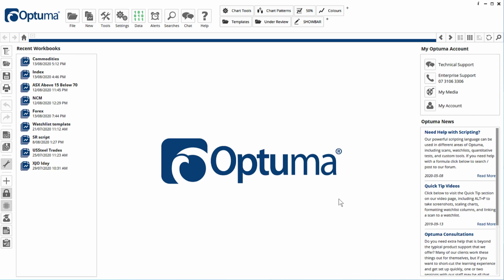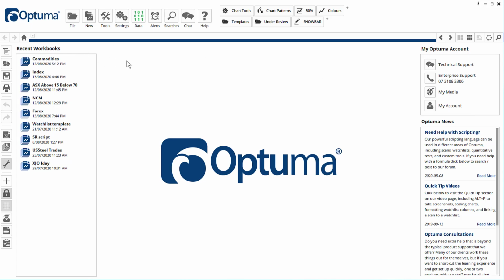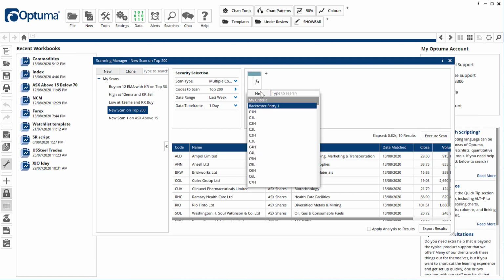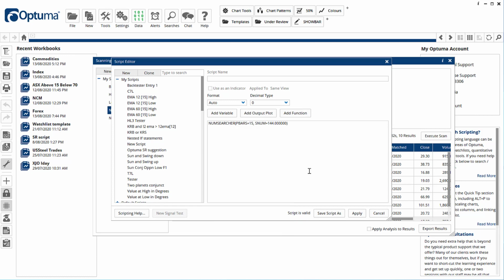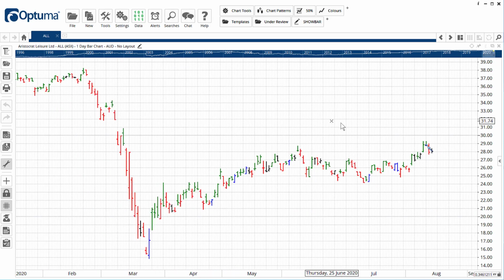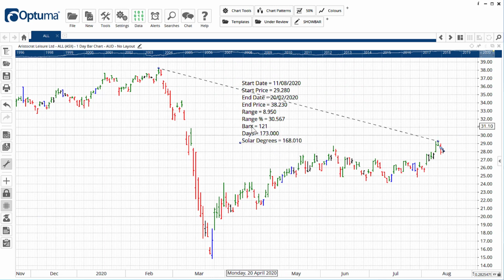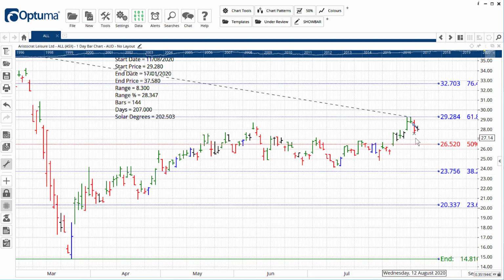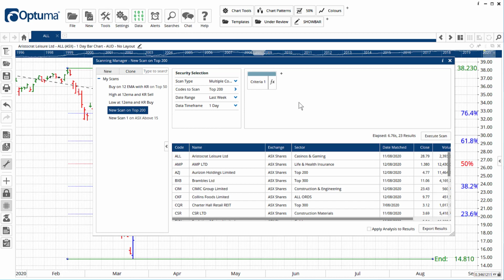Scanning for 144 Time Counts with Alan Oliver | Optuma Quick Tips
In this video, our good friend Alan Oliver discusses how to scan for 144 time counts in Optuma.

If you're interested in Gann and Astro education, you can receive this from Alan at his